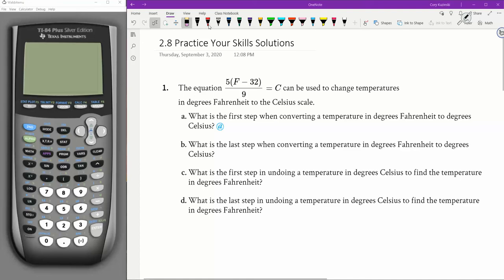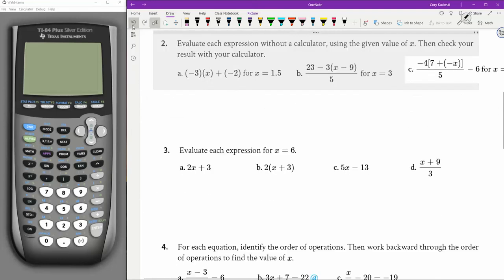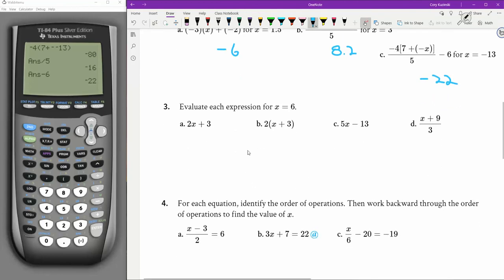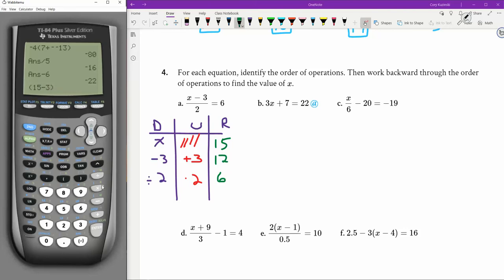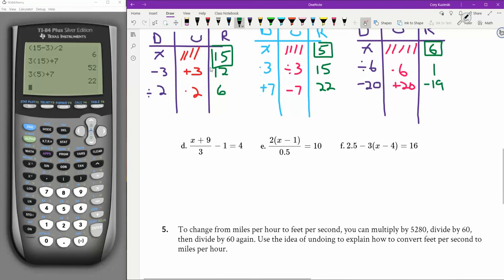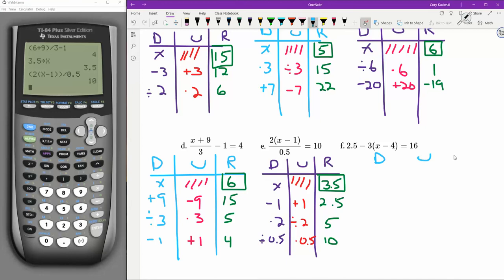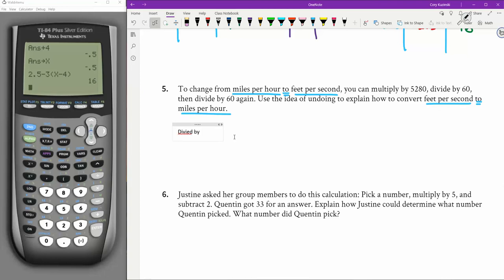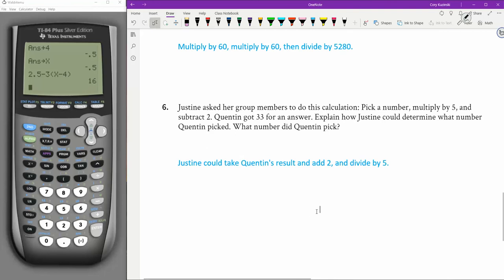2.8 Practice Your Skills Solutions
Discovering Algebra
2.8 Undoing Operations